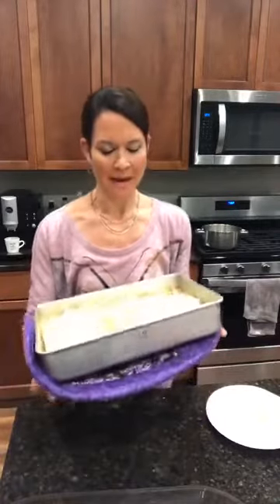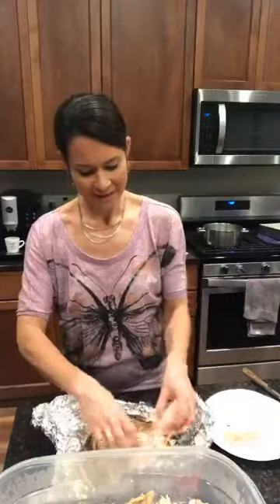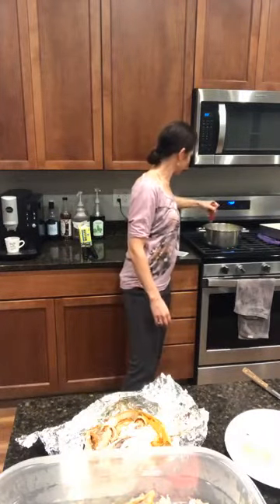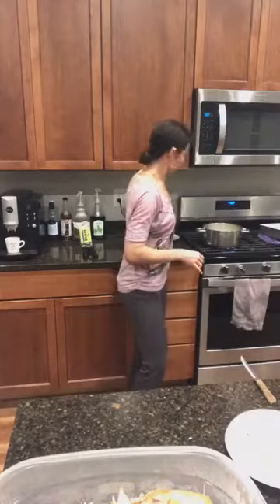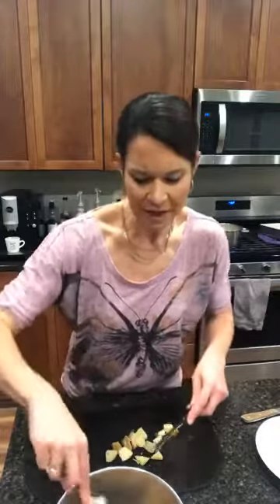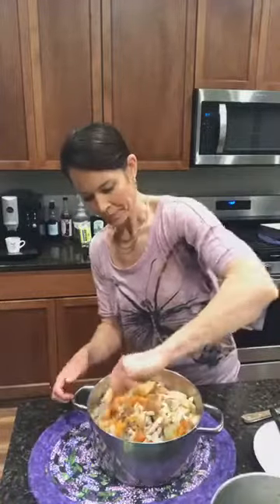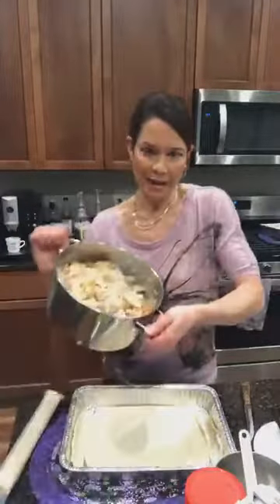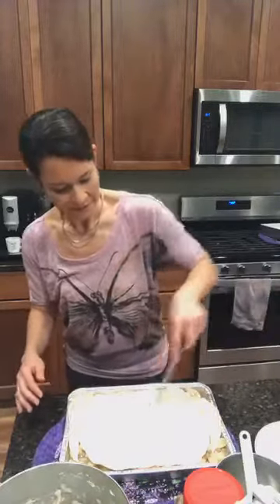Carol's Kitchen: Chicken Pot Pie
Carol from our Gibsonburg Branch will share her recipe for hearty & healthy chicken pot pie. .